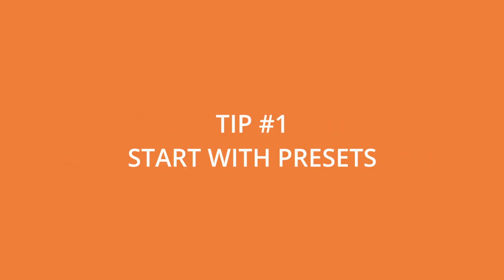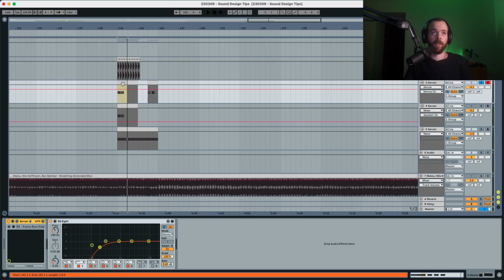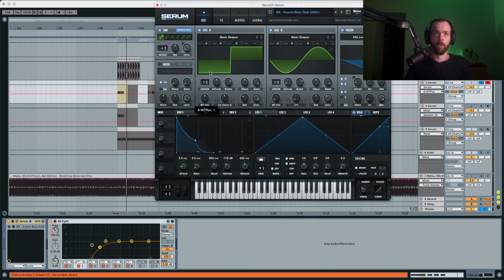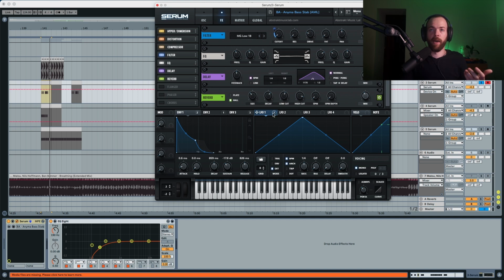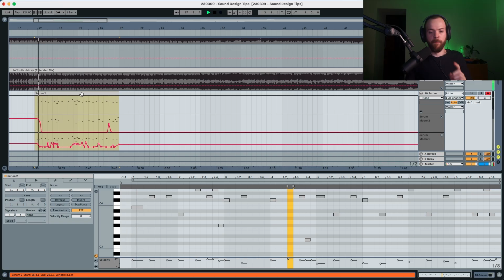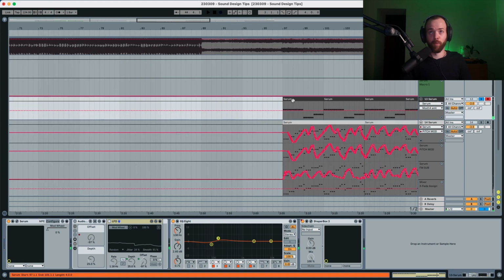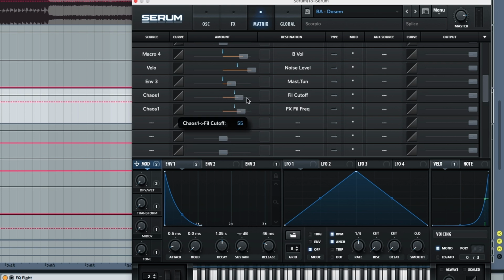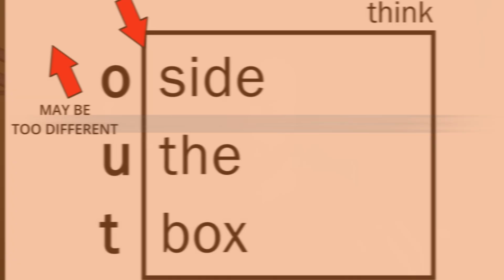6 TIPS to ENHANCE your TRACKS with sound design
SOUND DESIGN can be what make your track GENERIC to UNIQUE and here are 6 tips that I've learned after many recreations and working for the biggest sound design companies in the indutry

Timestamps:
00:00:00 Introduction
00:01:02 TIP #1
00:02:18 TIP #2
00:03:39 TIP #3
00:05:10 TIP #4
00:08:14 TIP #5
00:09:21 TIP #6